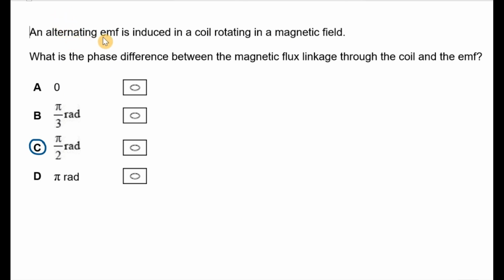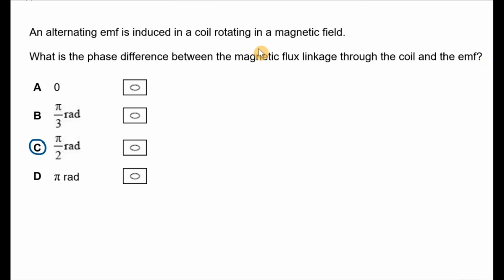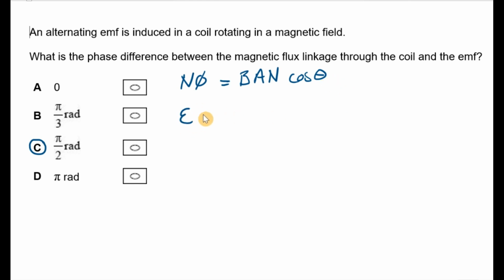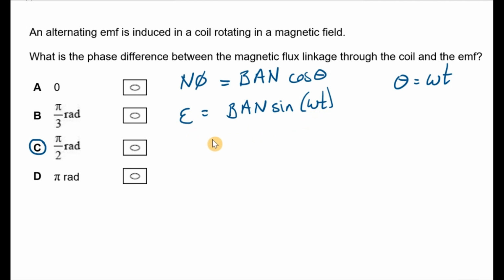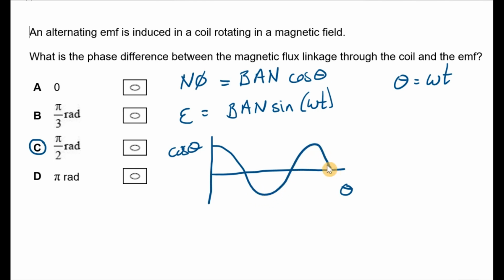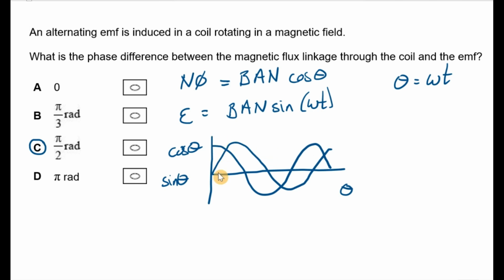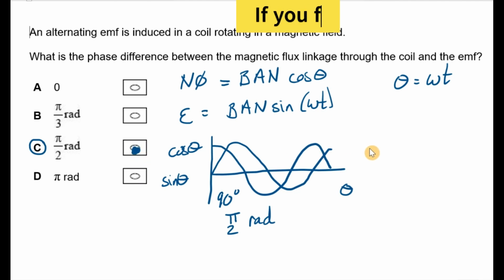Magnetic Fields Multichoice Question 4